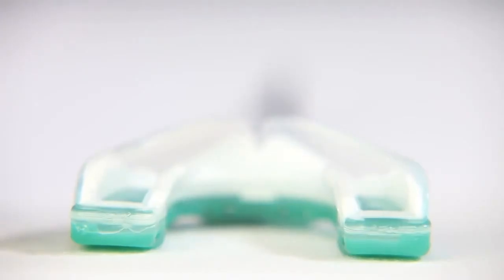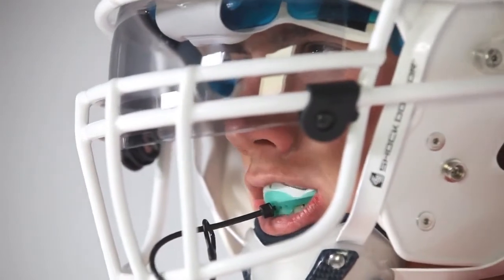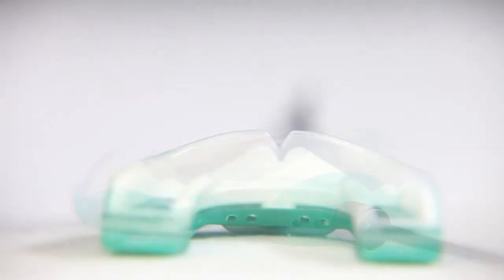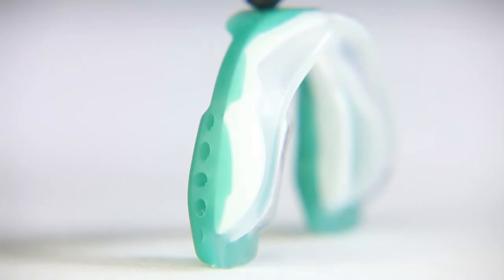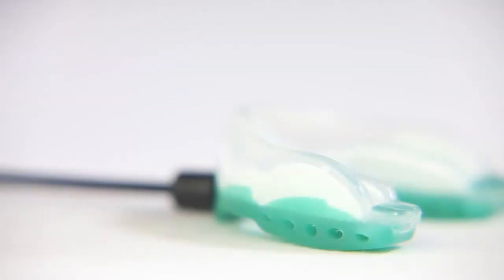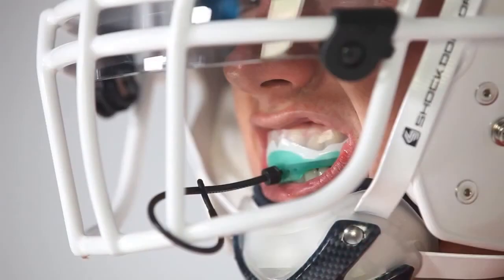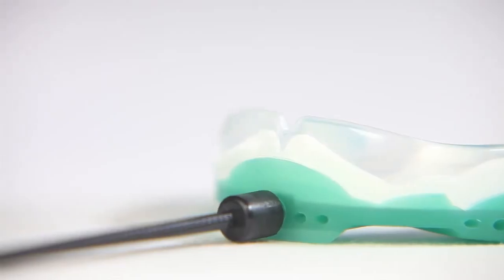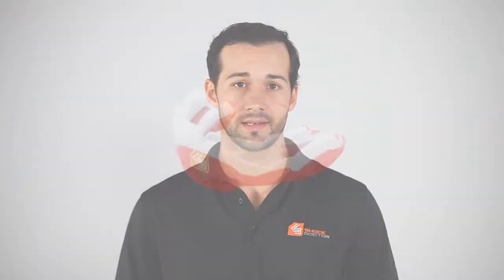Vantage-Fighting Product Video - "Shock Doctor Gravity STC Zahnschutz"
Der " Shock Doctor Gravity STC Zahnschutz" - jetzt günstig bestellen!

Klicke hier um das Produkt zu bestellen / Click here to order the product:

Wir stellen euch hier den Zahnschutz für den Unterkiefer, den Shock Doctor „Gravity STC" Zahnschutz vor. Ideal nicht nur für MMA, sondern für jegliche Art von Kampfsport.

FULLY EQUIP ANY HELMET WITH THE LOWER TEETH GRAVITY 2 STC MOUTHGUARD
Shock Doctors super tight gel-fit mouthguard, is designed to stay in place even when you're not. Designed for helmet and facemask use only, this low profile mouthguard fits firmly on the lower teeth for unrestricted breathing and speaking. The lateral jaw is then stabilized and reinforced throughout this process for impact protection from our MORA technology.
• Low profile
• Increase athletic performance
• Ultimate custom fit